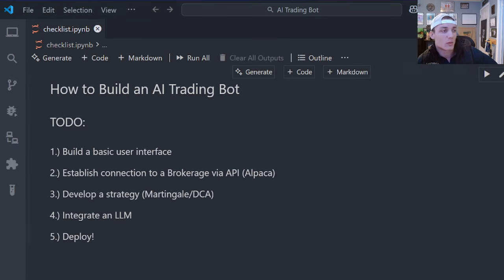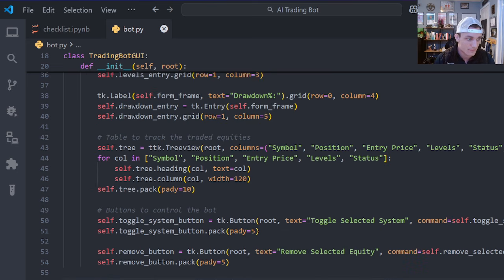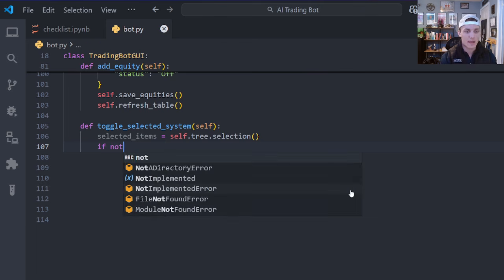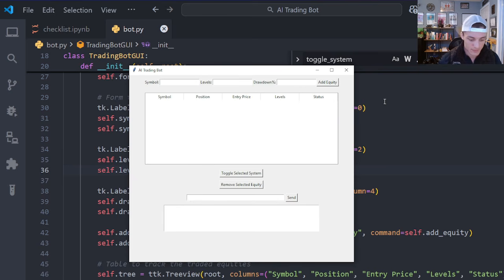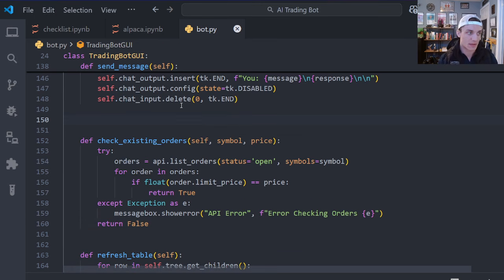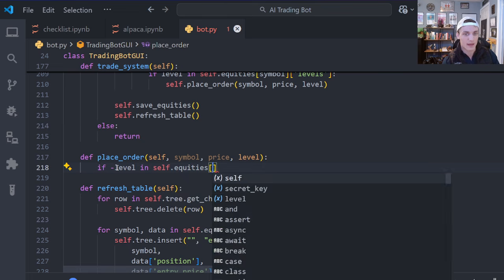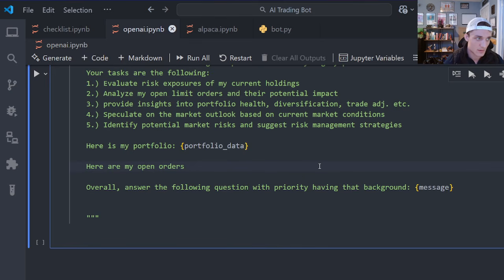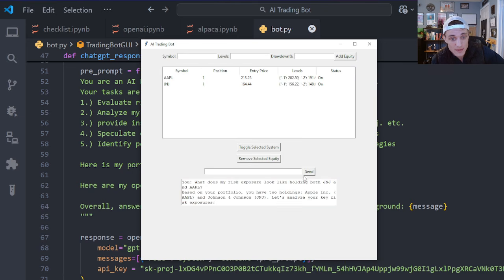How to Build an AI Trading Bot in Python